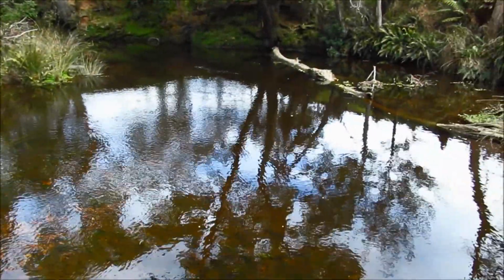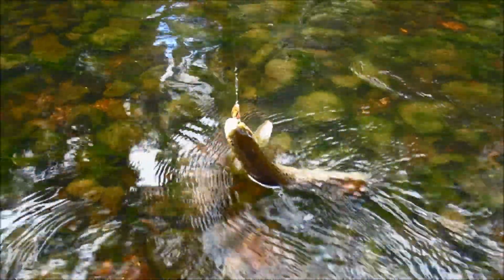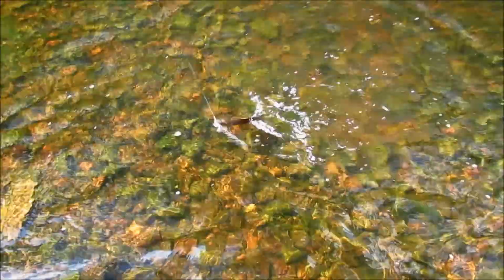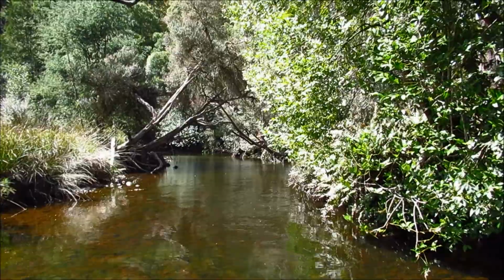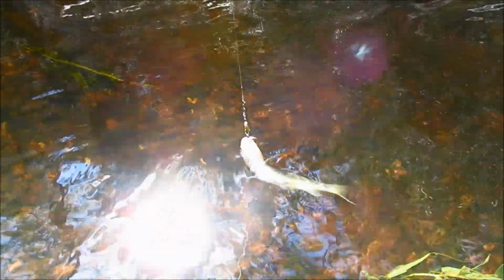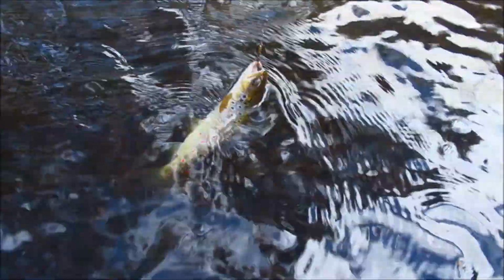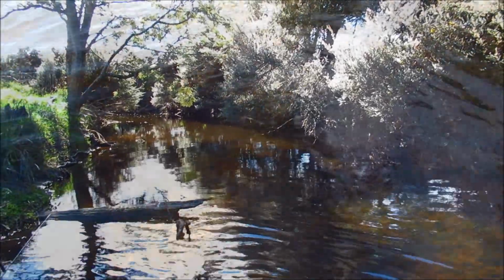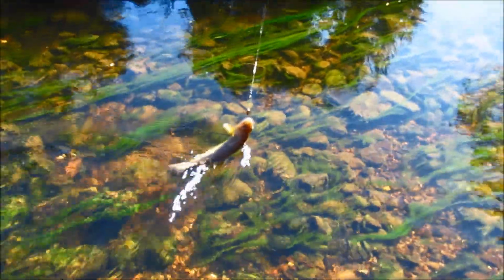Trout run hot & cold in low water.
It was a day of ups & downs on the trout fishing very low water levels this afternoon. Very challenging three & a half hours in fluctuating weather conditions. Like always I still enjoyed the challenge today with a reasonable result by days end, I used a variety of small 1.5 gram Mepps spinners on them with success.
cheers
Adrian  (meppstas)